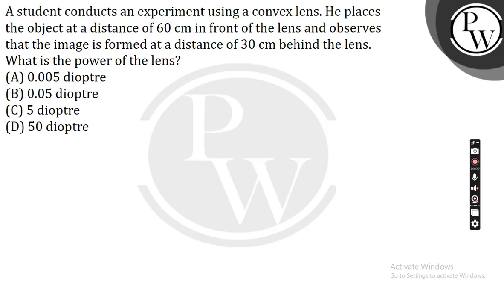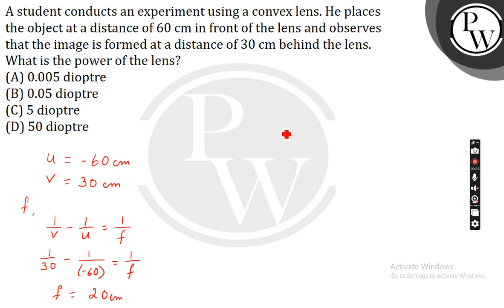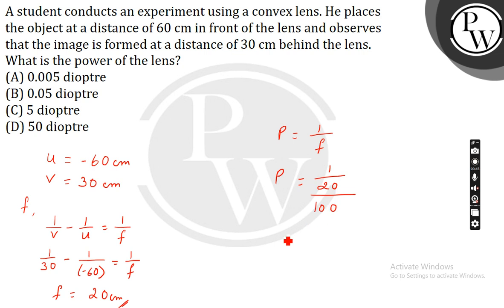&nbsp;A student conducts an experiment using a convex lens. He places the object at a distance o....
&nbsp;A student conducts an experiment using a convex lens. He places the object at a distance of 60 cm in front of the lens and observes that the image is formed at a distance of 30 cm behind the lens. What is the power of the lens?